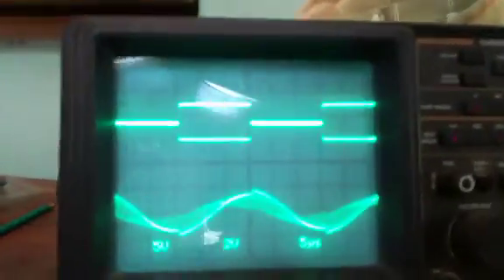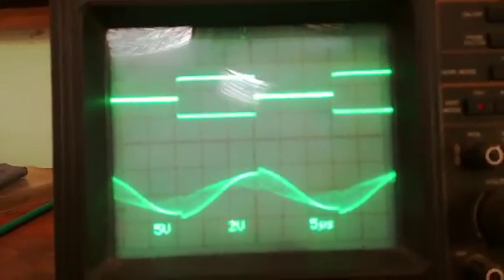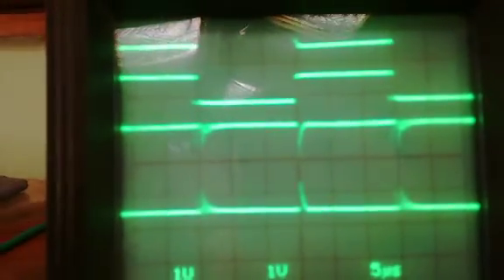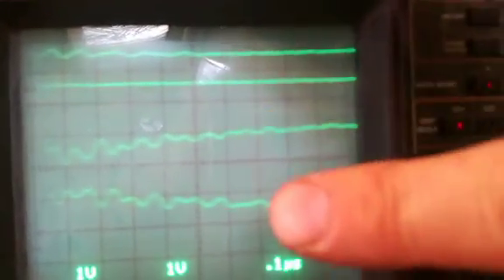Parametric oscillator 5